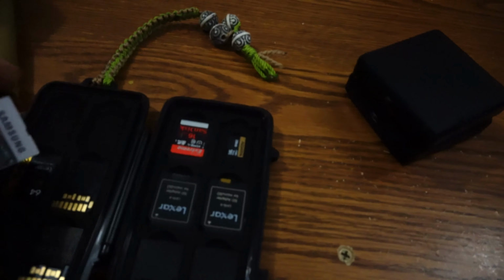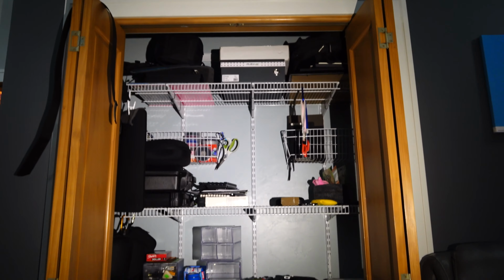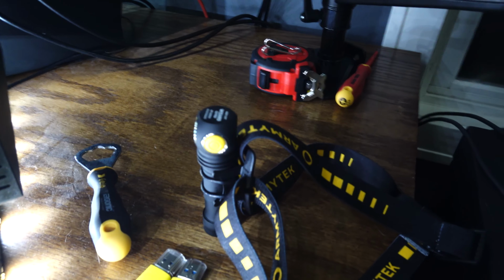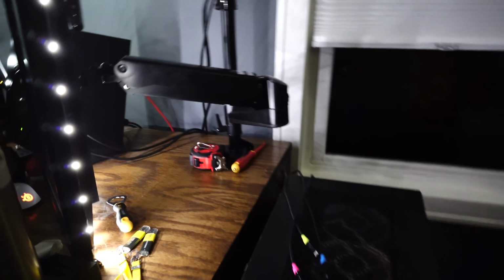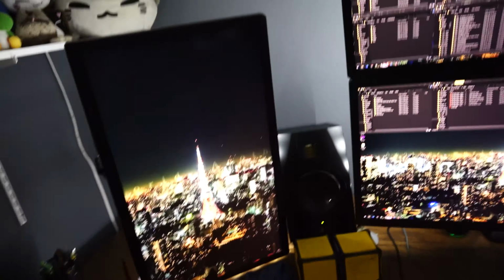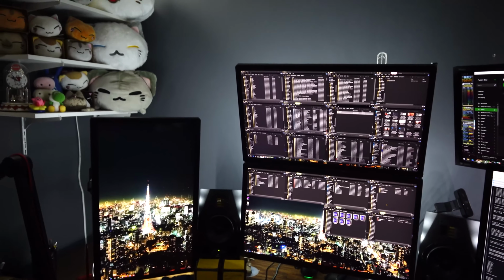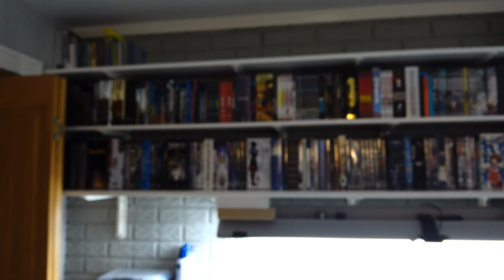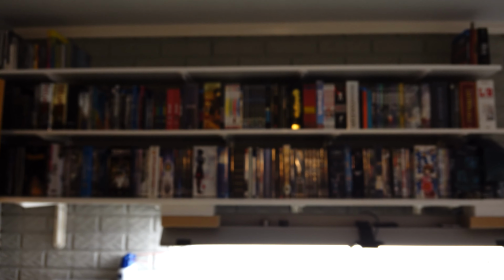TEX Tech Update #12 - Part 1 - February 2nd, 2021 - All The RMAs, Office Shelving, New Headlamp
Been a while since since the last update. I share why I cant recommend Adata SD cards and why you should buy ProGrade Digital, my new office shelving and my recommendations on installation, new headlamp and why I prefer ArmyTek, Cheap monitor arms, Ghost In The Shell HiRes Audio, Sony RX0 II woes.

ProGrade Digital

Armytek Wizard C2 Pro (v4)

Huano Single Monitor Arm

Huano Dual Monitor Arm

ASUS XG27UQ

Sony RX0 II